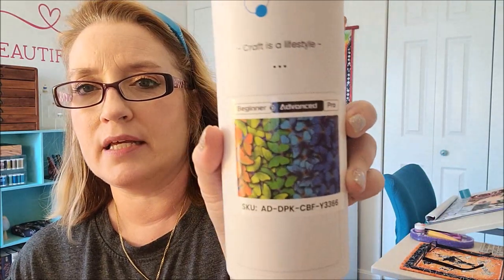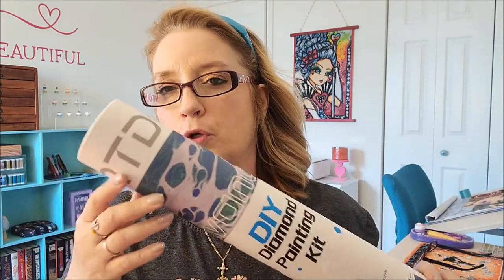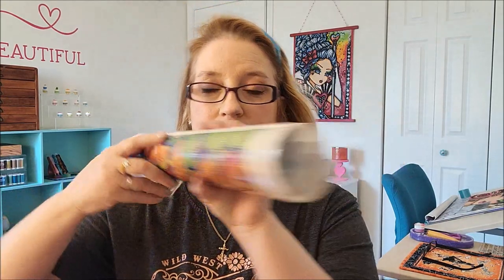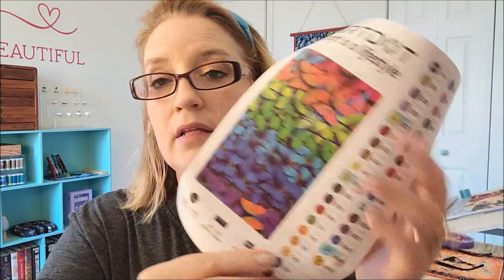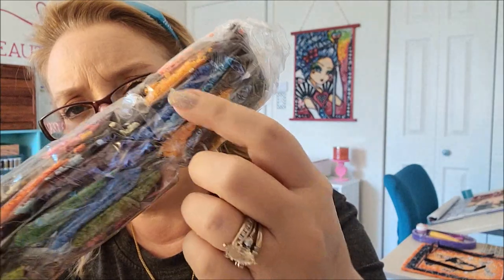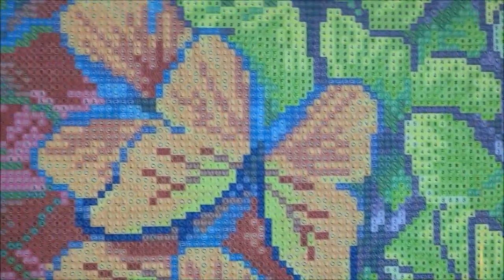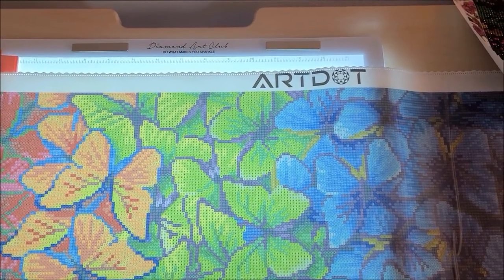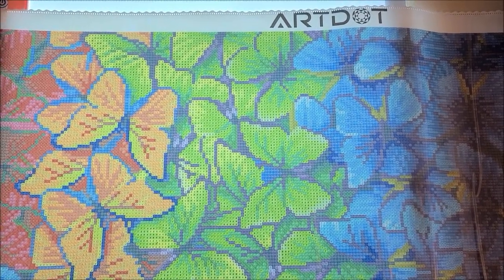Bonus Video~ARTDOT diamond painting kit review!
I spoke to ARTDOT via Instagram direct message after I filmed this video.  They said they encountered the same problem while working on this same canvas and that the issue has been fed back to their product department and they will be making improvements in the future.